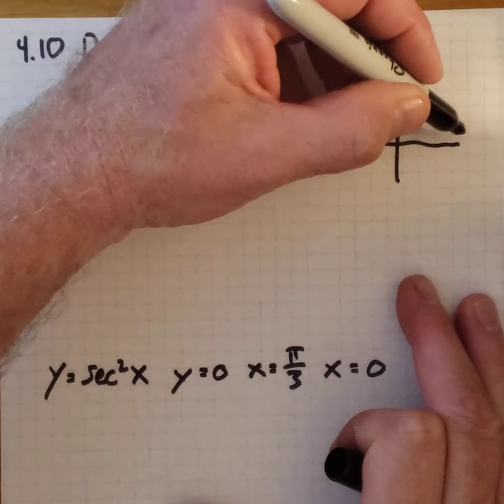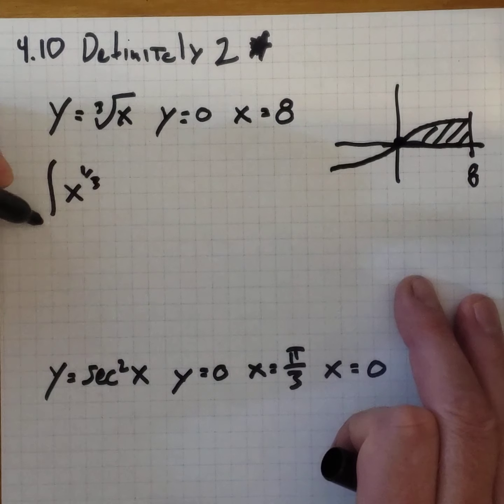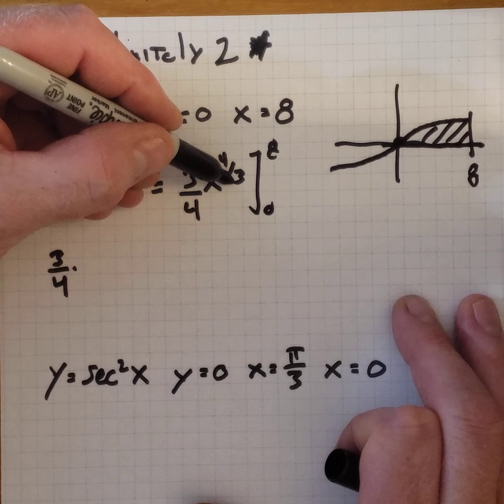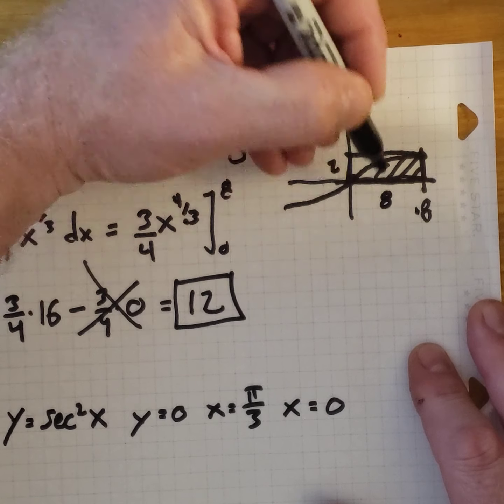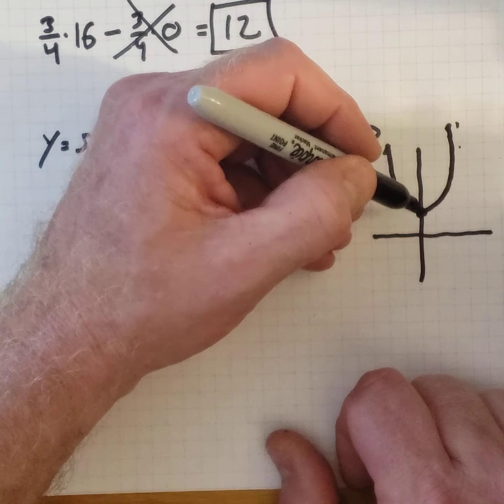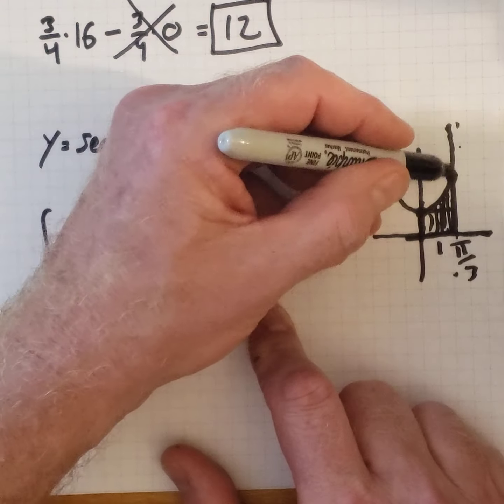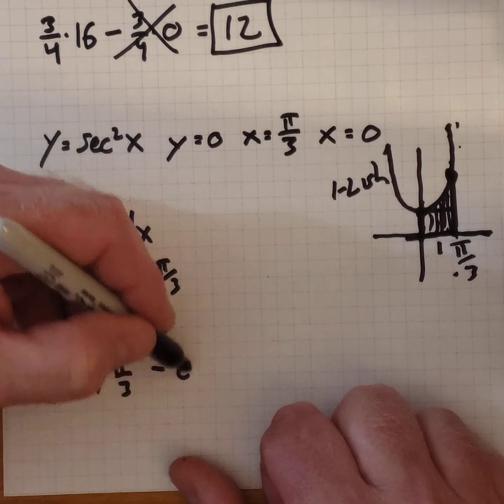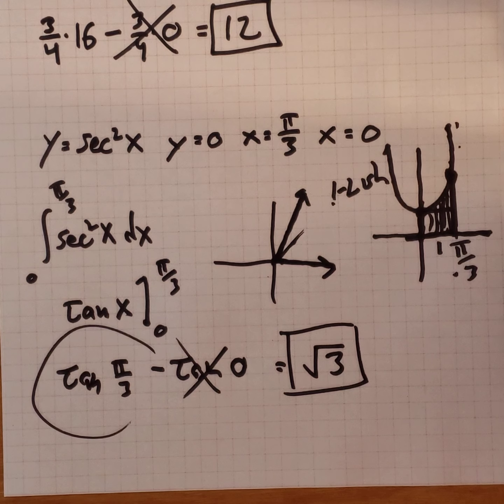Calc 4 10 Evaluating Definite Integrals II